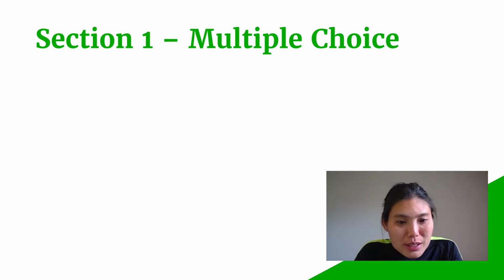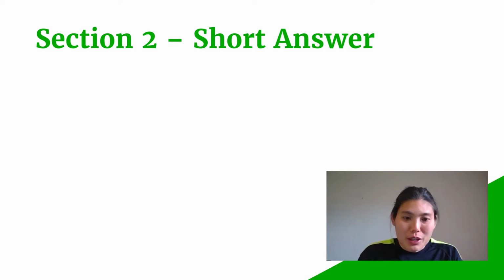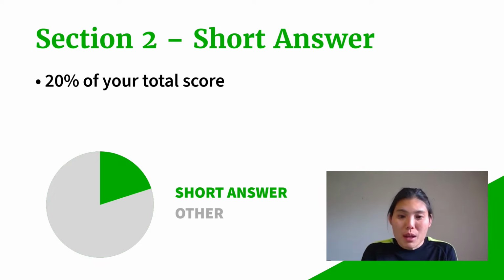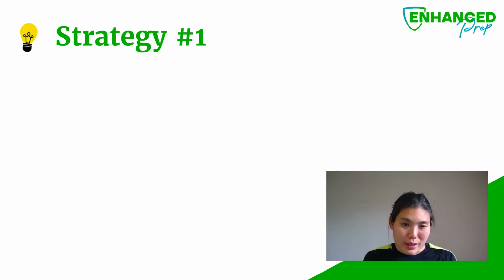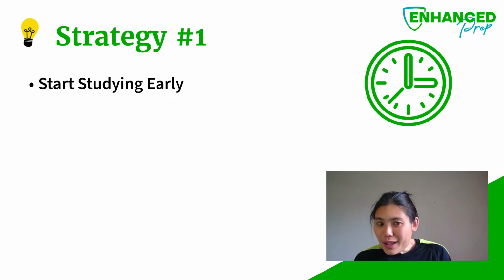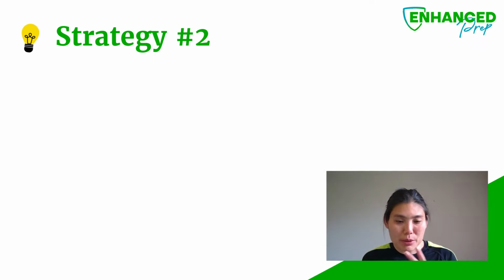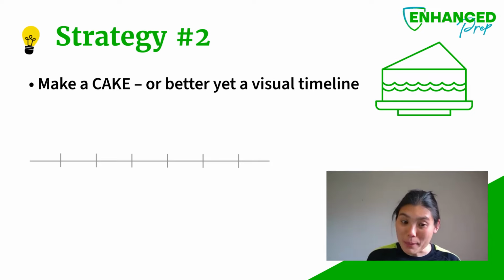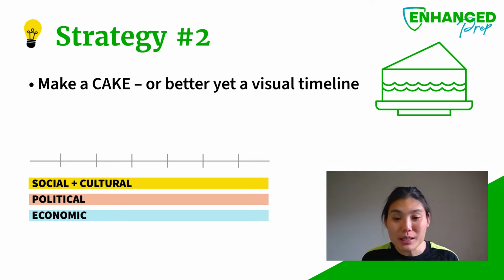Top 5 AP® History Exam Tips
What’s a DBQ? How long should your Long Essay be? How will you approach the Multiple Choice section? These are things you should know if you plan to take the European, World, or US History AP® Exam.

Watch as Jean, AP® educator and tutor of 14 years, shares her TOP 5 strategies for tackling any AP history exam. Plus! Learn why these exams are about more than just memorization.

About Us
Enhanced Prep provides personalized tutoring solutions and support every step of the way. Our tutors create strong, impactful connections with both students and families, keeping everyone motivated throughout the process. Our tutors take a caring and holistic approach, getting to know our students both academically and personally. Each student has unique learning styles and personalities, and we tailor their experience to fit them best.

Our expert instructions, invaluable curriculum, and transparency in our process are why 95% of our students have achieved their goals.

Chapters
00:00 Intro
01:00 AP® History Exam Basics and Format
03:52 Tip #1 - Start Studying Early
05:12 Tip #2 - Make A Visual Study Guide
06:46 Tip #3 - Study From Different POVs
08:02 Tip #4 - Take Practice Tests
09:10 Tip #5 - Keep Your Essays Simple